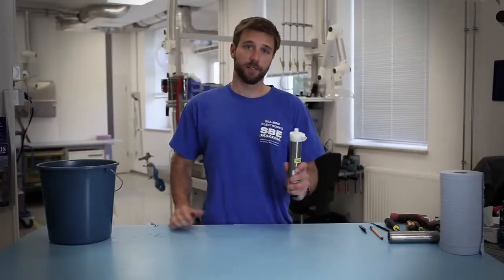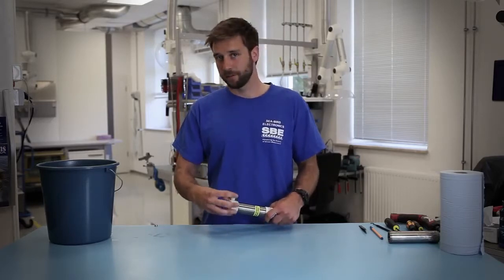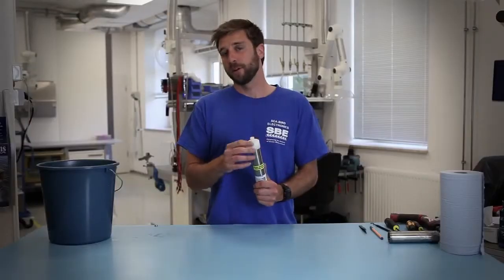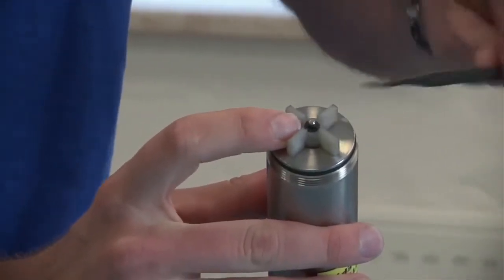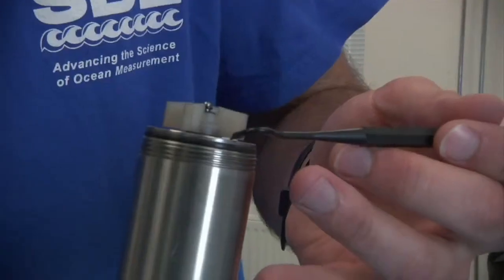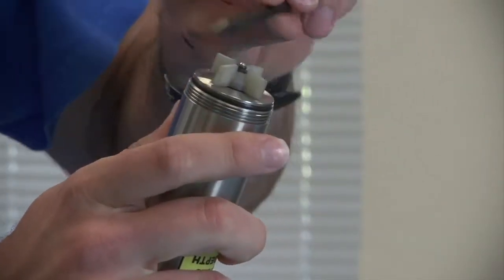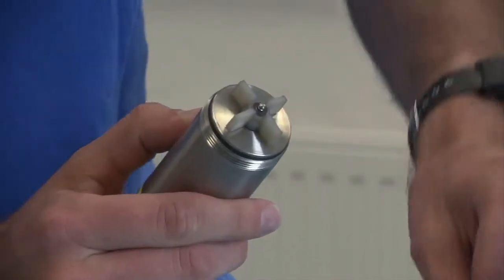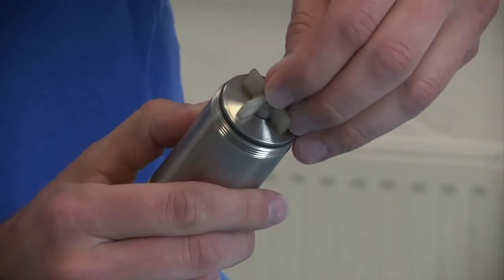SBE 5T Pump Maintenance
Maintenance video for the SBE 5T Pump